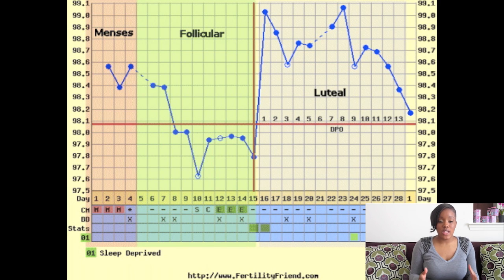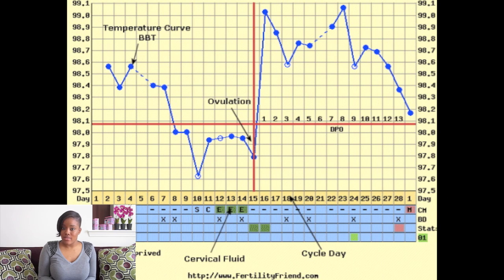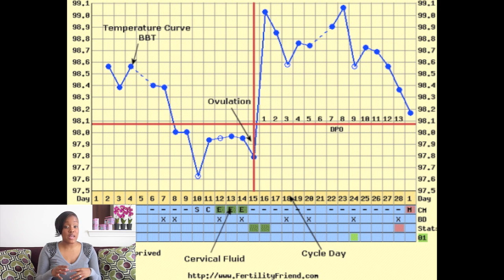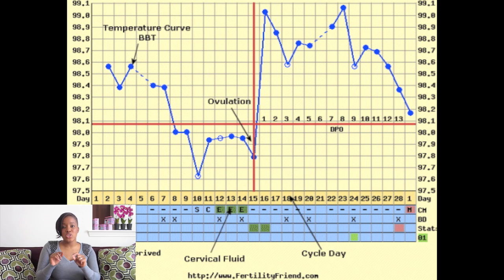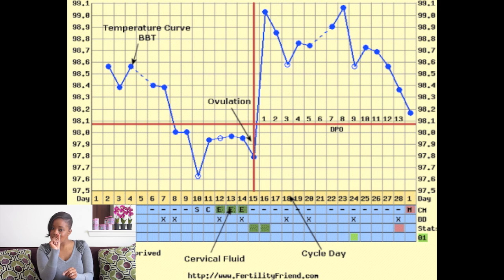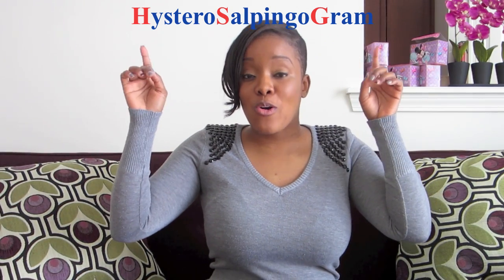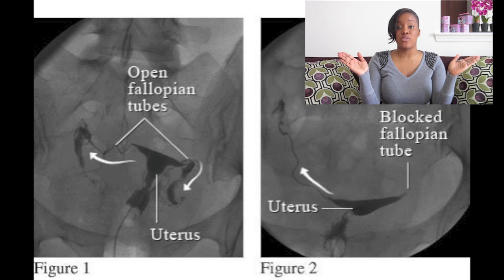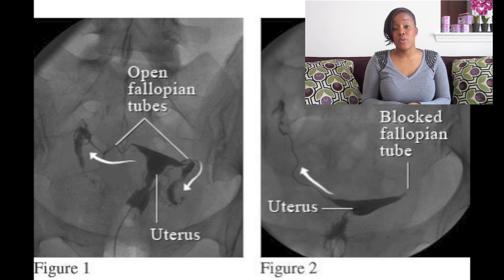Lesbian Couple: How We Had Our Daughter - Part 2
Hello YouTube viewers...this is our Sixth video and we are back as a family.

In this video we continue to talk about how we had our daughter, Olivia.

Once again, Thank you all for the positive feedback, shout outs, and the overwhelming feeling of LOVE.
xoxox

Stay positive! :)

Ebony & Denise

KEEK: OliviaHas2Moms